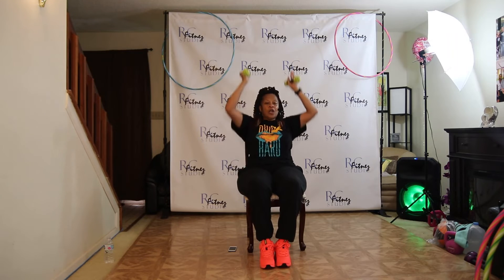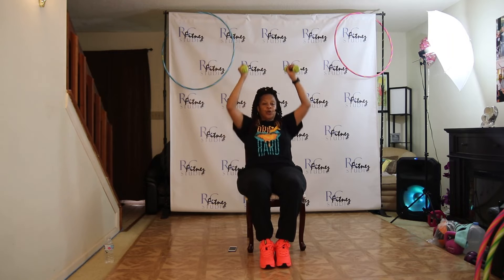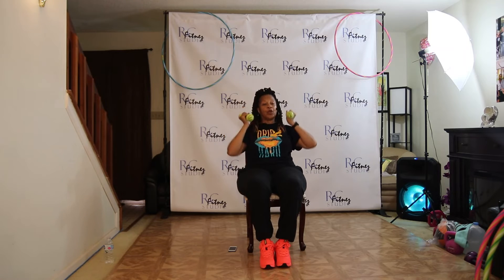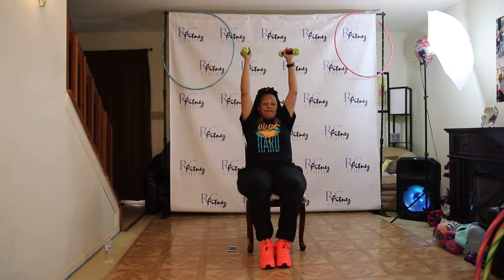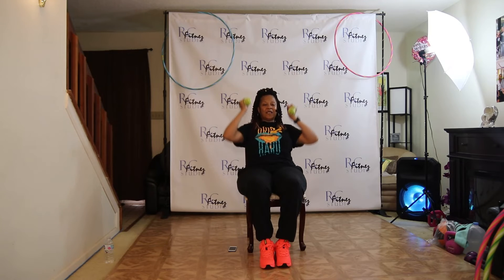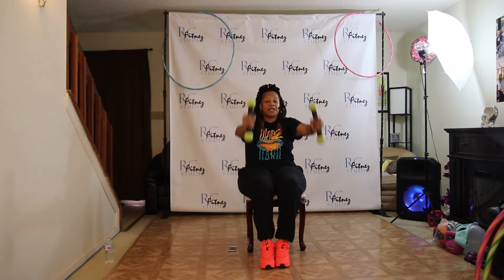Senior Chair Seated Arm workout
Senior Chair Seated Arm Workout w/Renee. Triceps and biceps seated arm workout. Go at your own pace. Listen to your body.